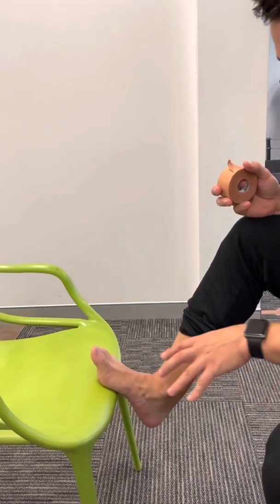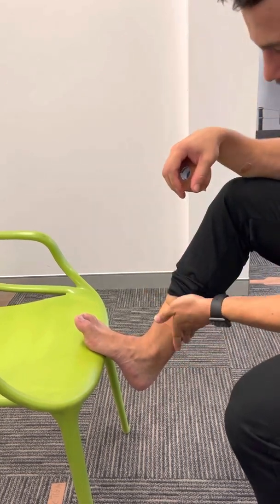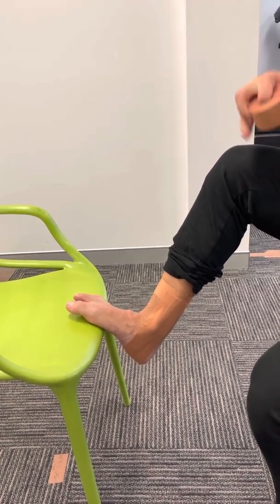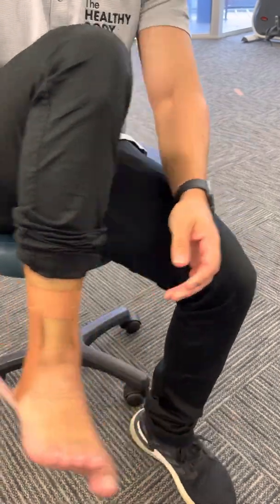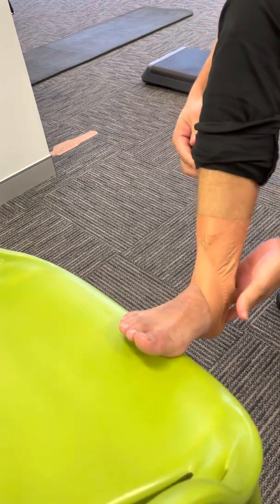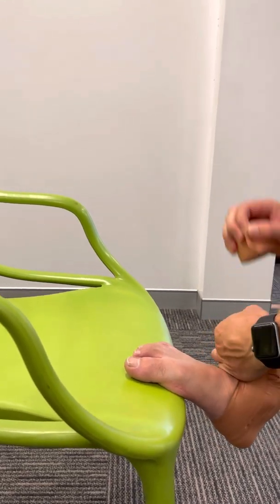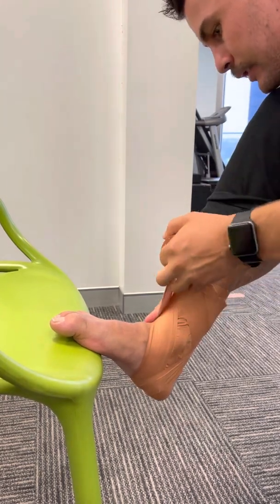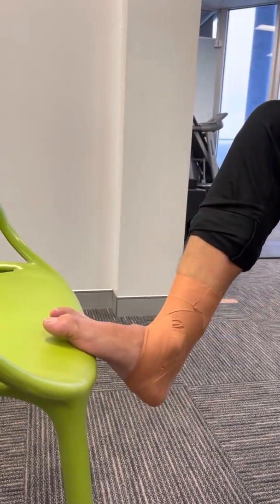HOW TO: Strap Your Own Ankle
Here Nathan Duguid, physiotherapist shows how to strap your own ankle before training or games.  If you want to learn more about strapping v bracing for ankle stability, check out his blog for more information.

If you would like to work with our team then LinkedIn